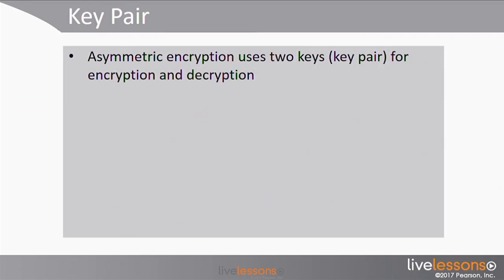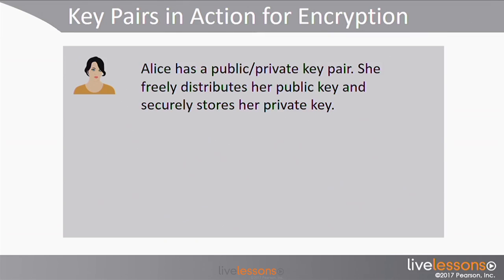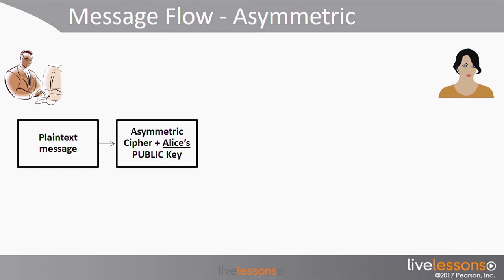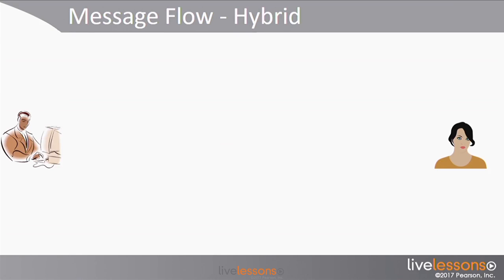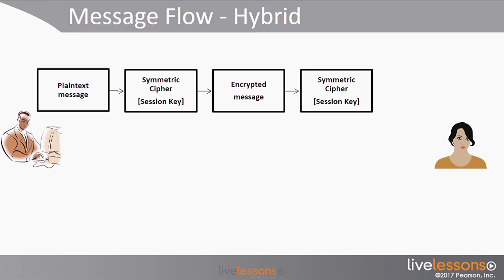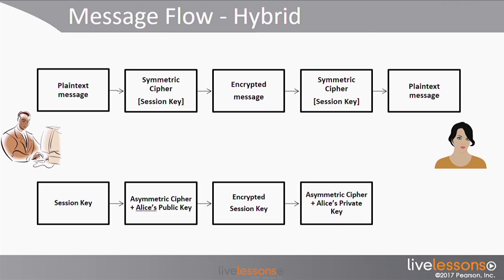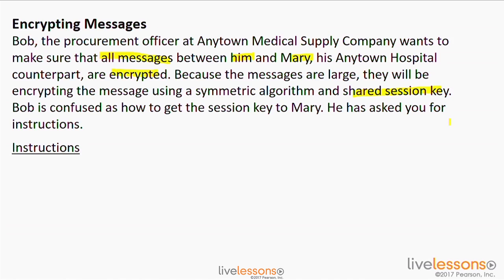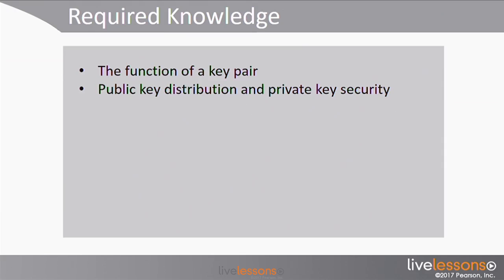CISSP Exam Prep Lesson 5 4 Applying Asymmetric Encryption